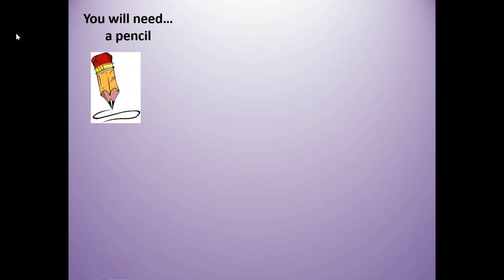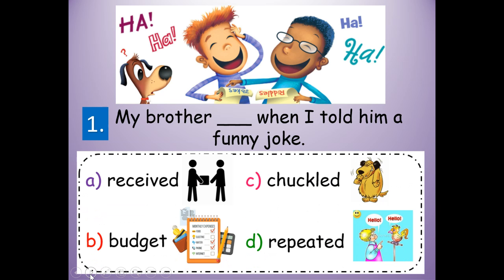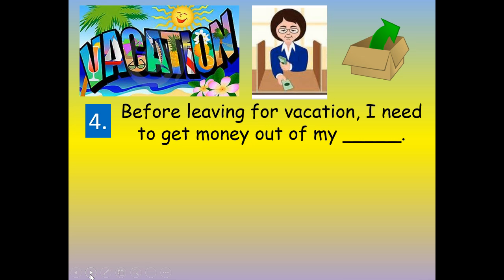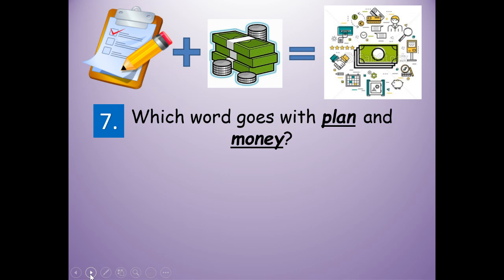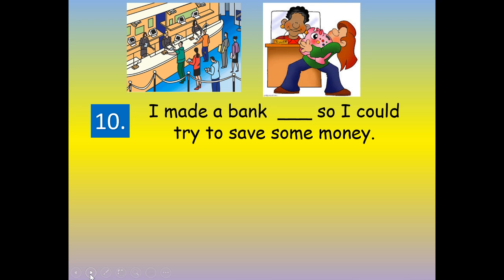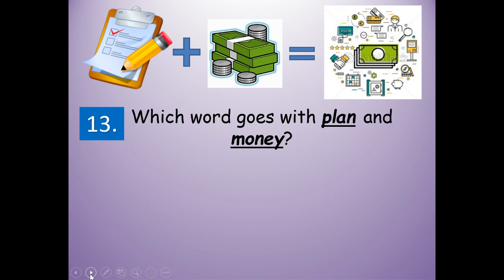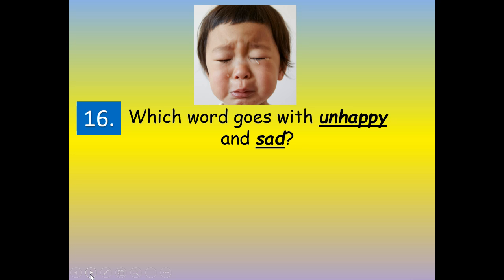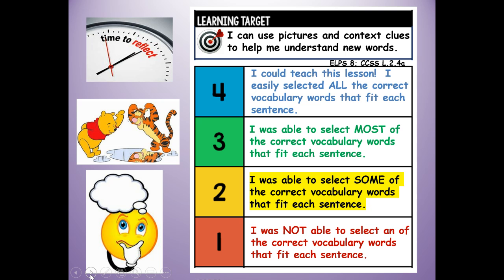Second Grade Journeys' Lesson 16 VOCABULARY REVIEW SENTENCES for Mr. Tanen's Tie Trouble